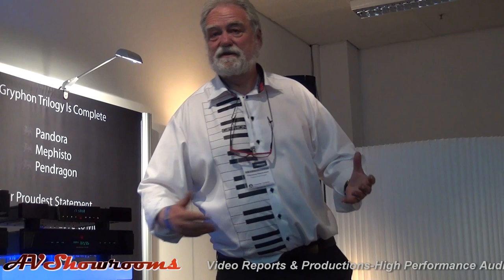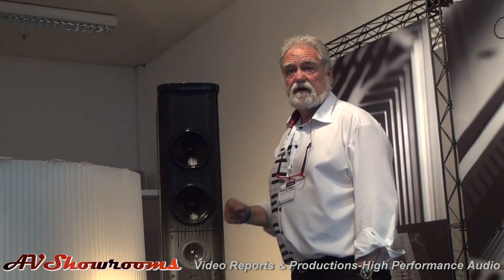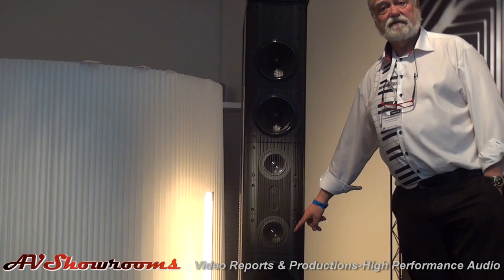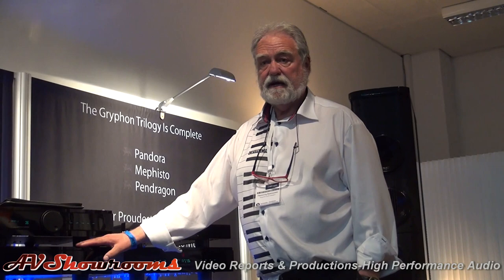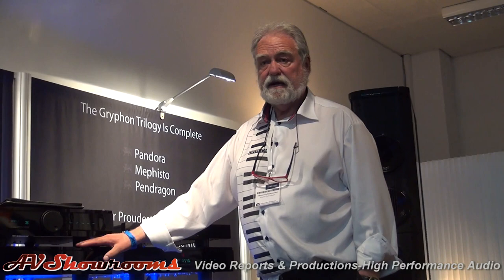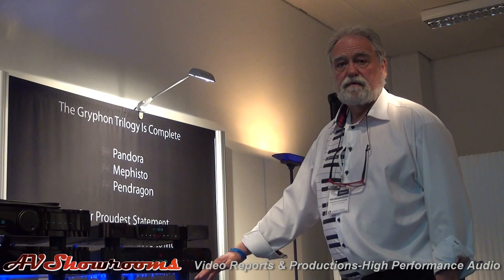Gryphon Audio Listening Session with Flemming Rasmussen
Gryphon Audio Design has undertaken a quest for absolute musical truth, remaining unconditionally faithful to the musical source.

Gryphon Audio products include world class amplifiers, loudspeakers, source components and accessories.

Each Gryphon product is designed to serve the single purpose of maintaining the integrity of the input signal with no subtractive or additive colorations. The quality of the input signal itself (for better or for worse) must always be the sole factor which determines the final sound quality. This philosophy naturally entails that poor recordings will be revealed for what they are, while allowing fine recordings to be more fully appreciated.

At Gryphon we have found soundstaging and ambience to be fundamental aspects of the live music experience. This awareness underlies the wide bandwidth which is one of the key points in Gryphon circuit topology. All Gryphon products feature ultra-wide frequency bandwidth to ensure perfect phase characteristics which are essential to correct soundstage reproduction.

In order to properly create the illusion of something real, we must first perceive the reality accurately and understand it in detail. This lesson is the philosophical cornerstone of Gryphon Audio Designs.

AVShowrooms proudly supports Gryphon Audio Designs, one of the world's premier audio companies.  for the best high performance product videos on the Internet. We are the premier destination for high end audio equipment reviews, company tours and show reports.